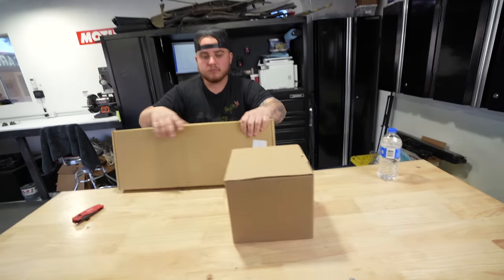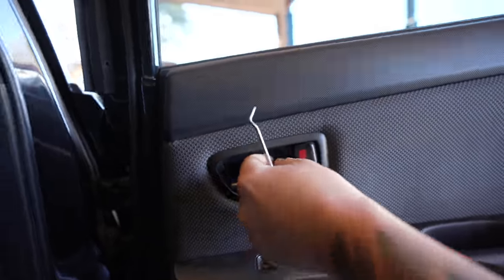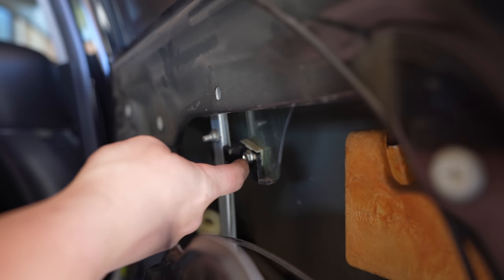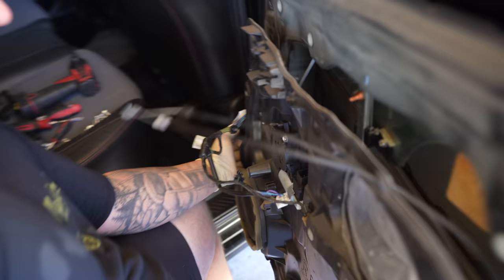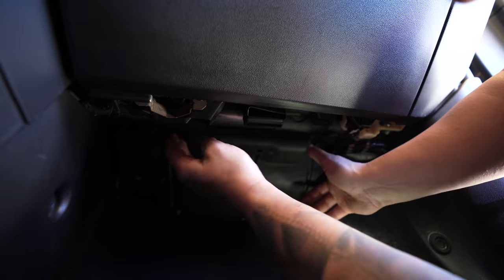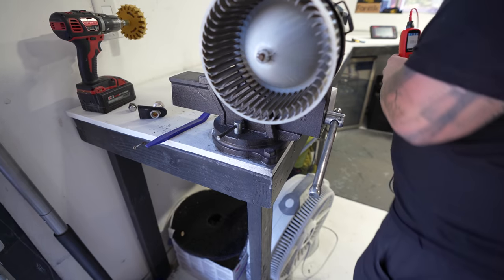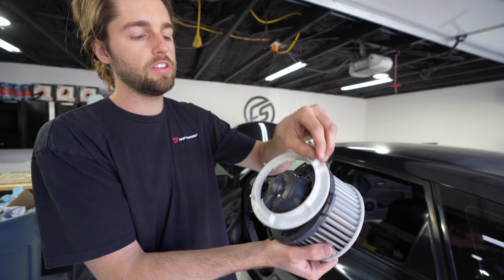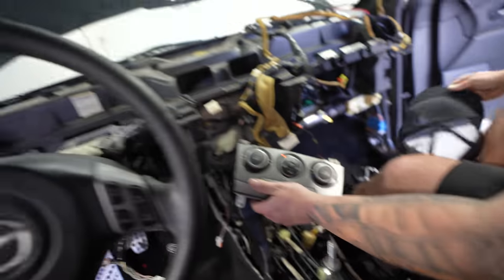Building a Mazdaspeed3: Blower Motor & Window Regulator Install!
Shop carmaspeed to get entered to win this car!
Order a window regualtor or any other parts you need